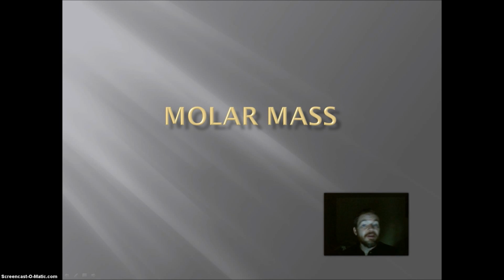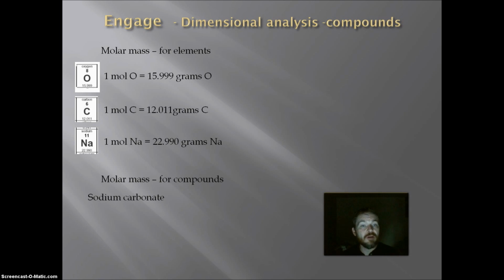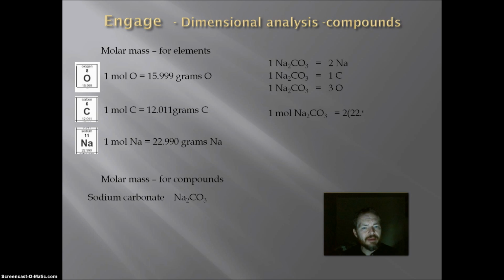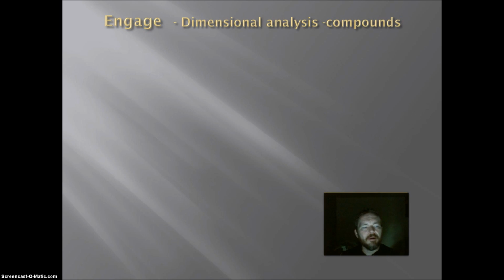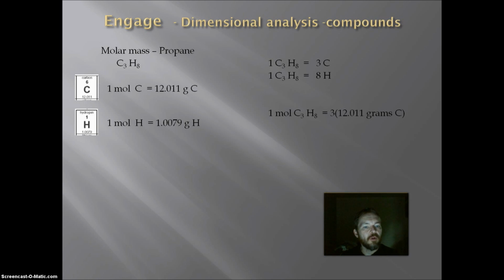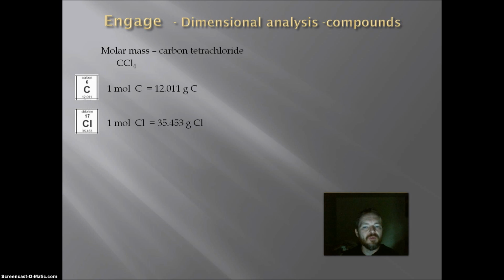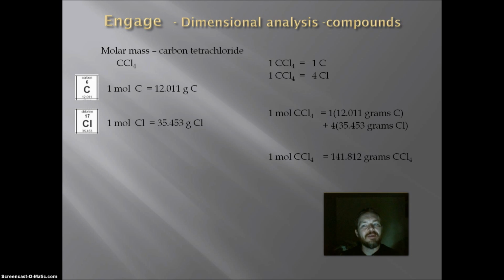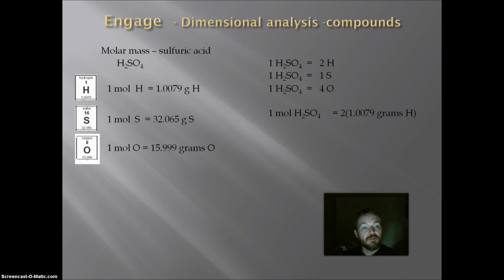Molar mass of compounds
how to find the molar masses of compounds